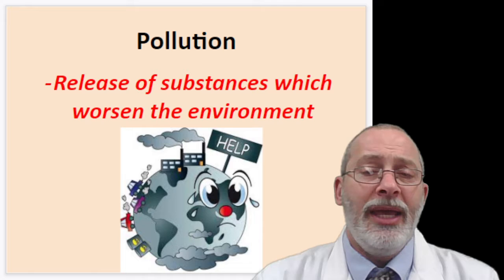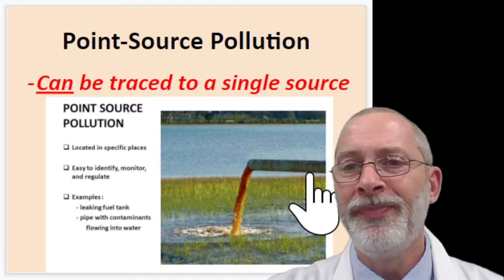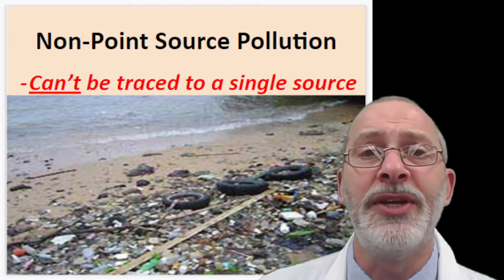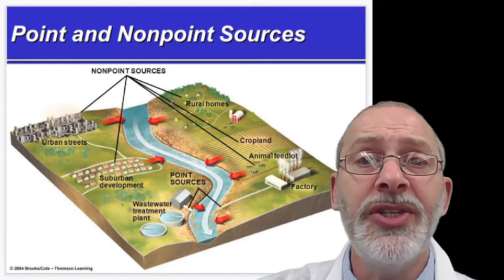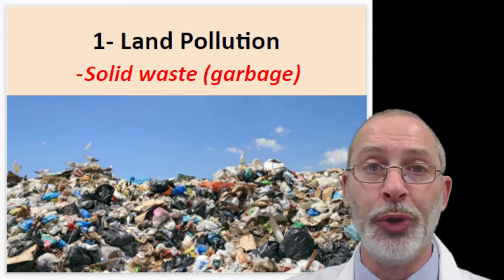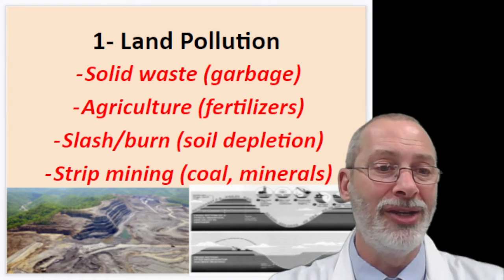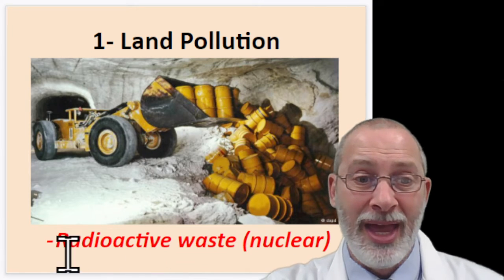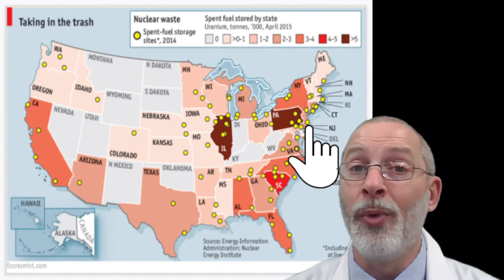17 6 Pollution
Pollution: Point and Non-Point Sources